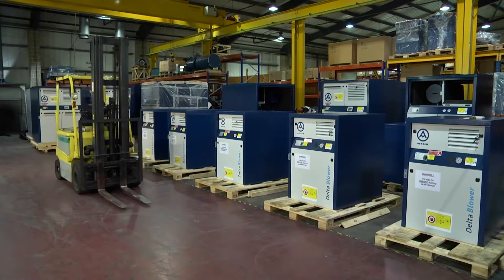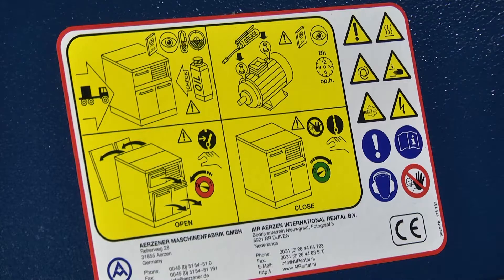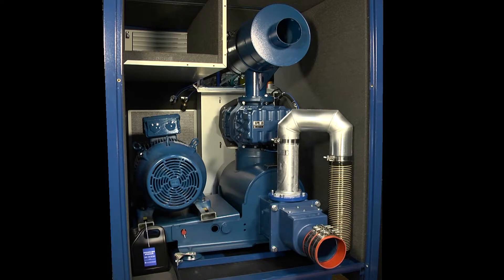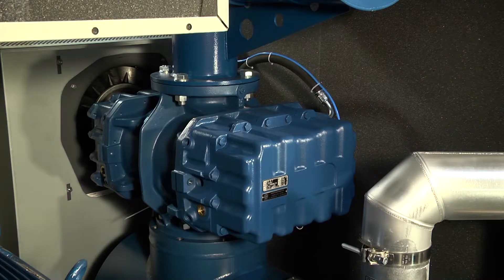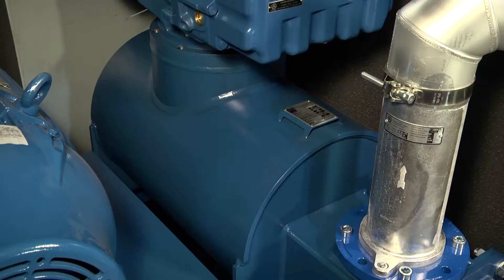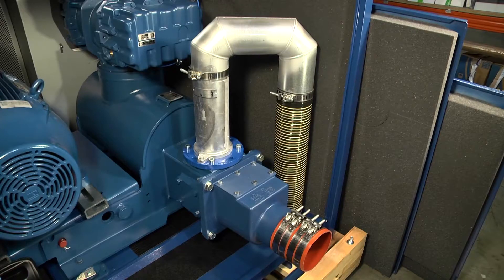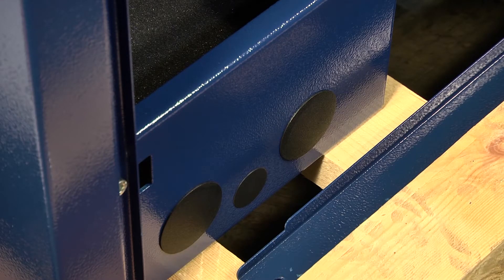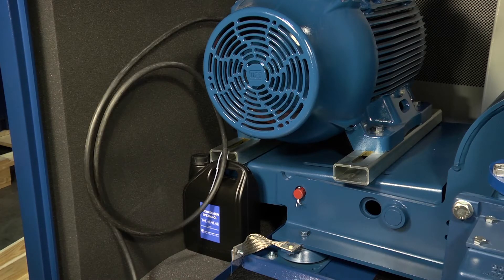Internal overview of an Aerzen Blower assembly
This video show an internal overview of an Aerzen Blower assembly.